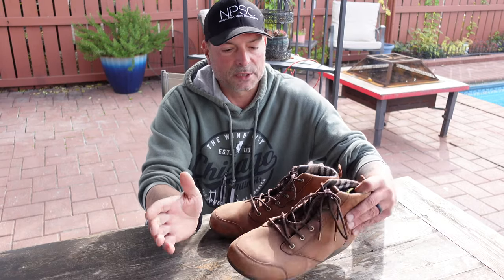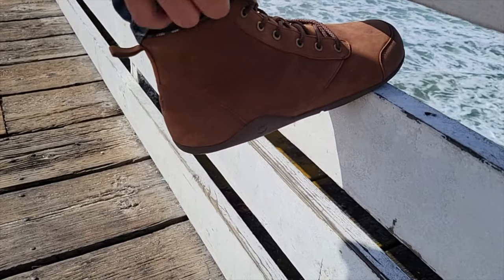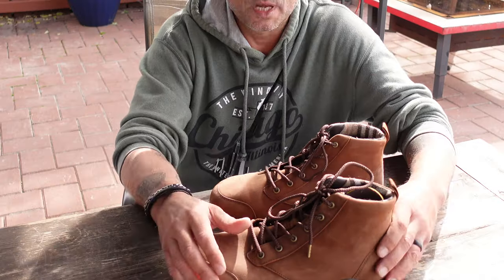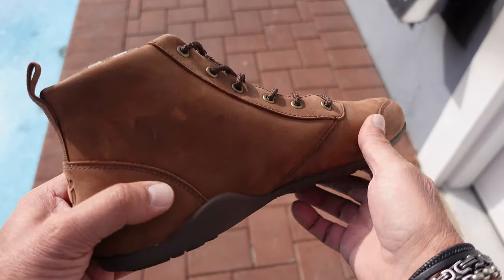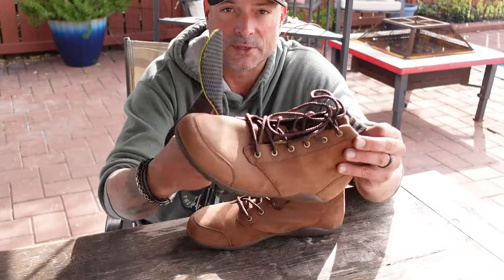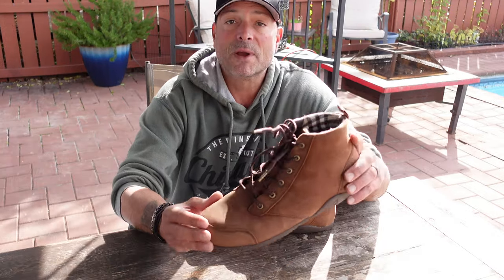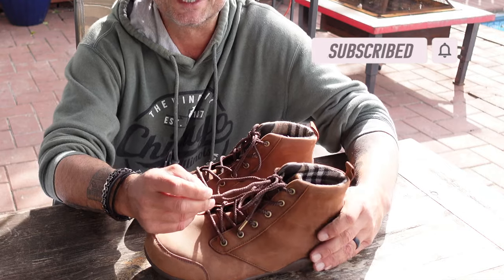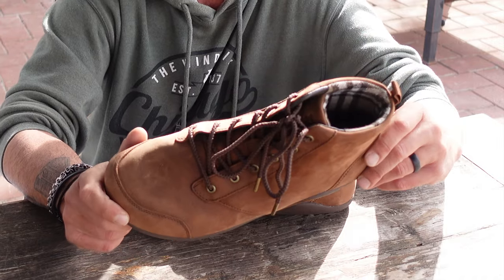Review Of The Denver Leather Minimalist Boots By Xero Shoes -2022 MODEL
This video features a Xero Shoes review showing minimalist boots. This review shows the Denver Leather Minimalist boots 2022 model. These are minimalist leather boots called Denver Leather minimalist boots. These minimalist leather boots are sometimes referred to as barefoot boots. These are minimalist Xero Shoes boots which are zero drop boots. Take a look at this Denver Leather Minimalist boots review showcasing the Xero Shoes 2022. This minimalist Denver Leather boots review is done by Coach Helder